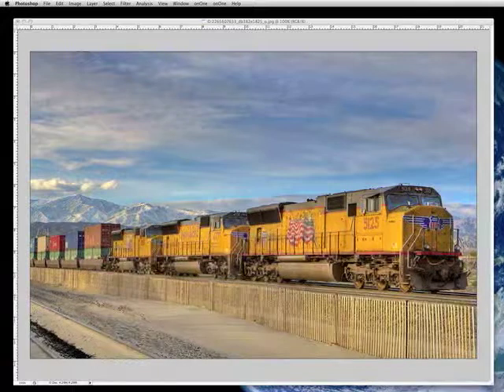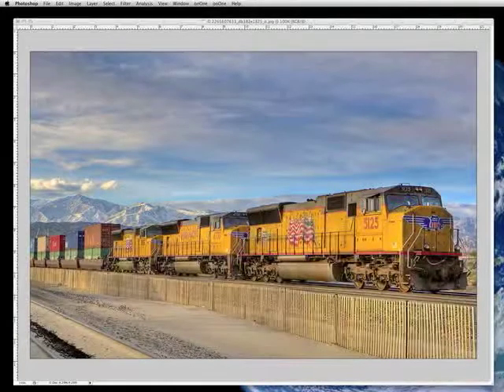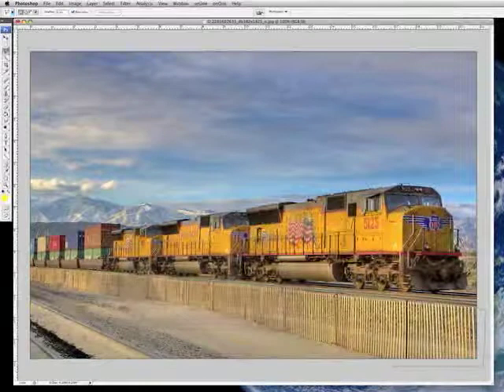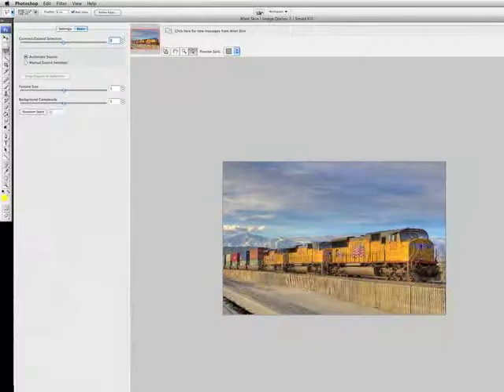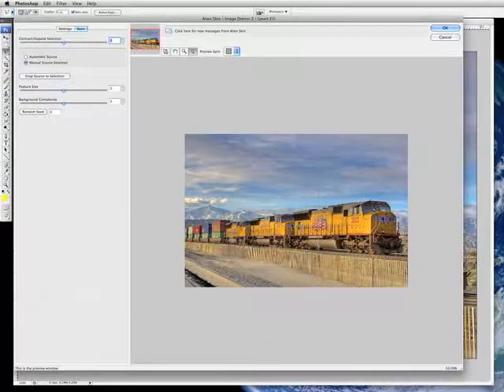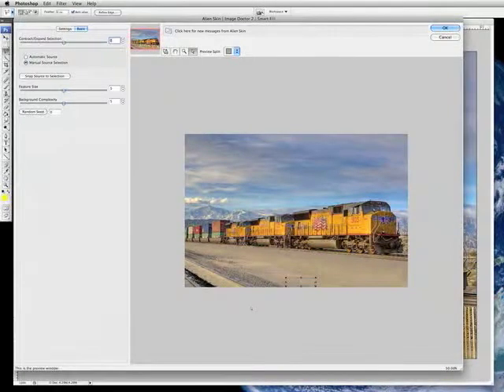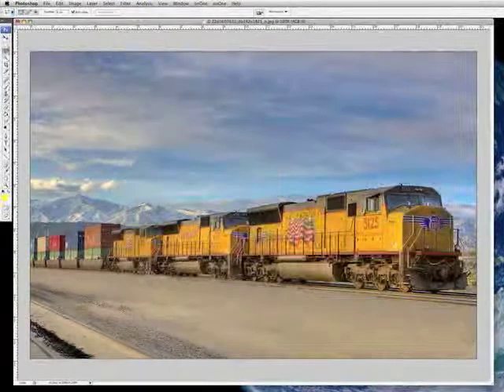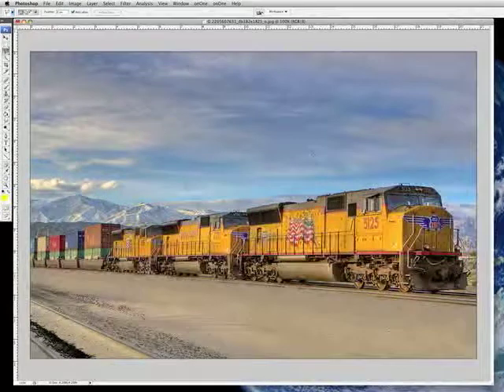Video Podcast #18 - Image Doctor 2, Smart Fill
In this short video episode we take a look at the Smart Fill filter in Alien Skin's Image Doctor 2